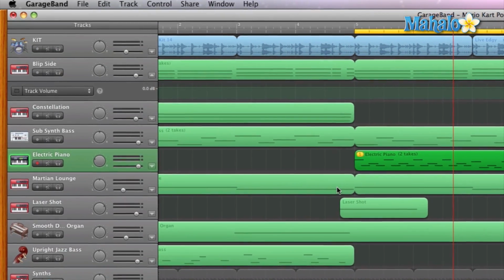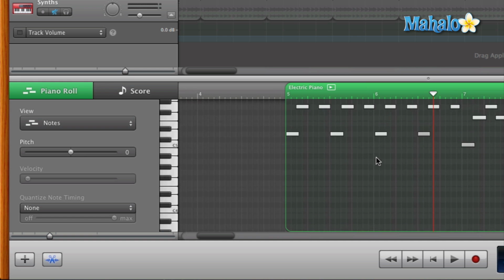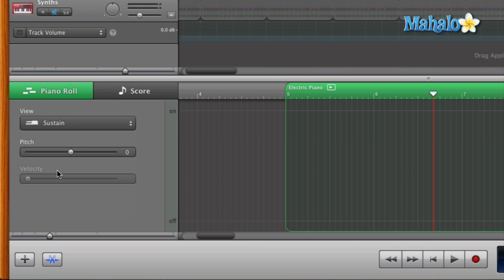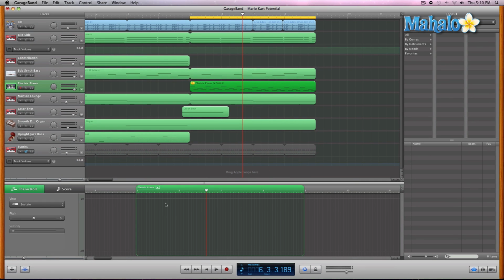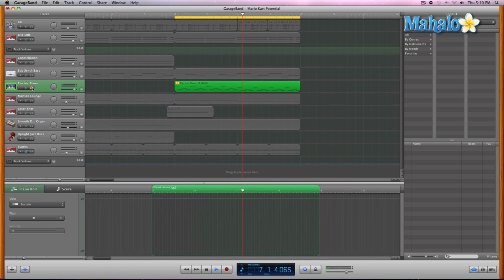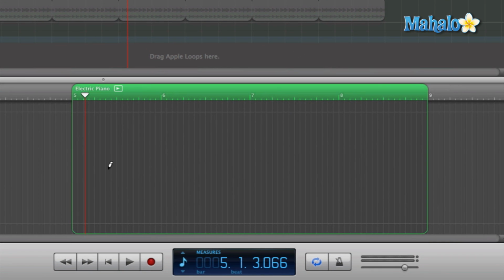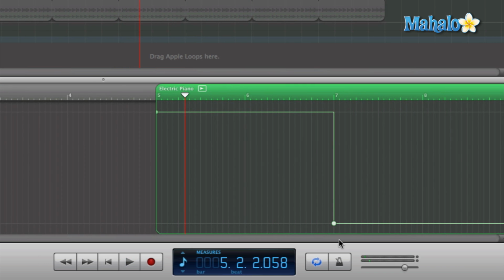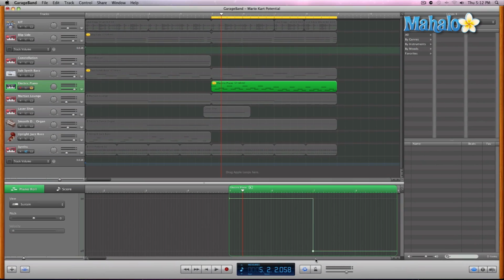GarageBand Tutorial - MIDI Sustain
In this video, Mahalo's audio expert Joey Biagas demonstrates how to edit the sustain on your MIDI audio regions.

Use the sustain feature to hold out MIDI notes for the same length of time. The sustain is helpful for editing a melody that has lots of single notes rather than chords. It will add a rich, full sound to your audio.